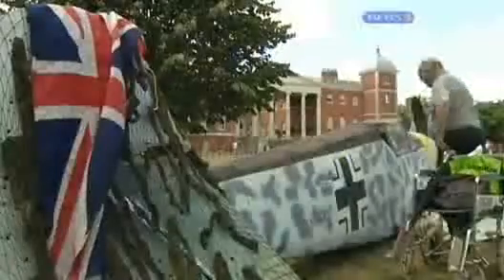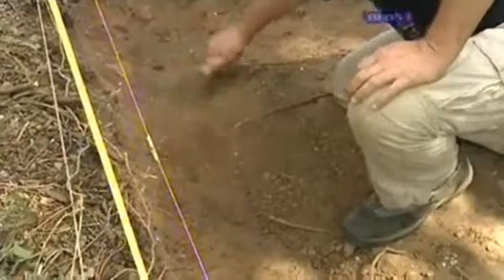Home Guard 70th Anniversary 12.07.10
It's 70 years since the formation of Britain's Home Guard and they've been remembered at a special event at Osterley Park in Middlesex. The park was used as their training site, where the real "Dad's Army" learned guerilla warfare tactics and the art of making explosives. The park's played host to a weekend of re-enactments, and an archeological dig to see what the Home Guard left behind. Plus Richard Hunt and Ralph Harvey - from the 23rd Sussex Home Guard a group that pays tribute to them - visit us here at BFBS HQ.